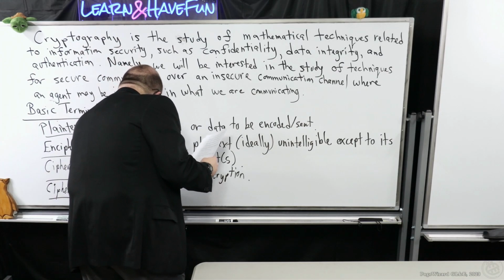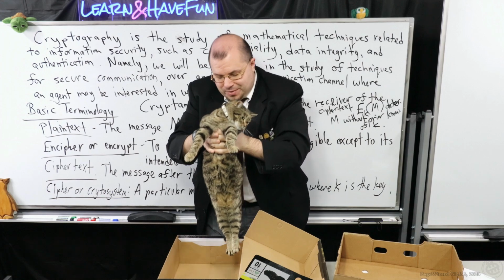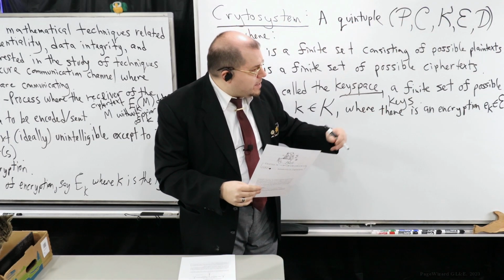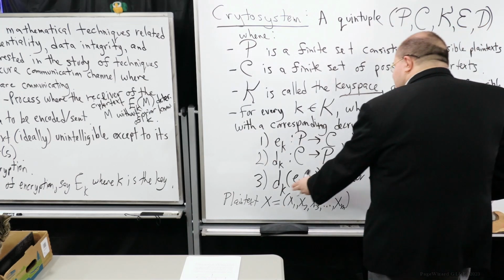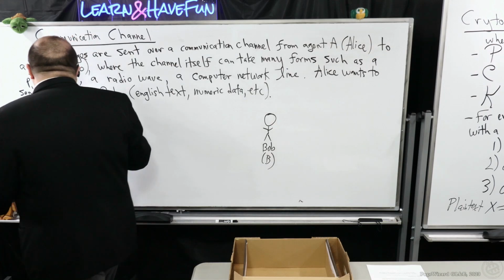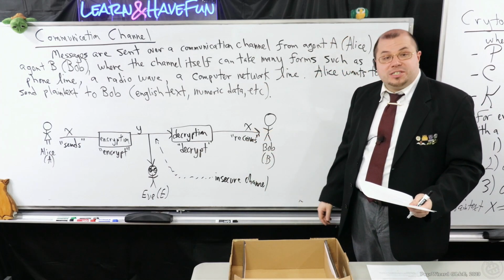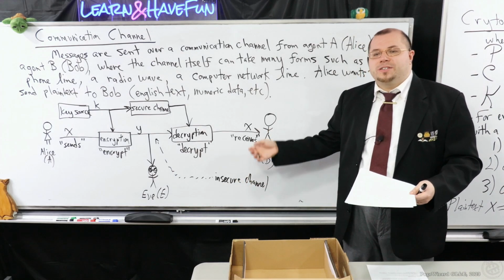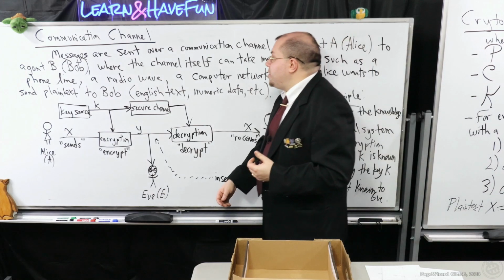Cryptography: Basic Terminology, Communication Channel (Introductory Cryptography)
We begin a new lecture series on cryptography today!  In this series we will explore the basics of cryptography, such as different classic ciphers, some information theory and number theory, and some other related topics.  Today we cover the concept of the communication channel and some basic terms.  Ms. Kitty helps us in today's lecture.

Time Stamps:
0:00 What is Cryptography?
4:40 Basic terminology: plaintext, cipher/cryptosystem, ciphertext, cryptanalysis (what is "security"?)
14:59 What is a Cryptosystem?
23:02 What is the Communication Channel?
41:02 Closing